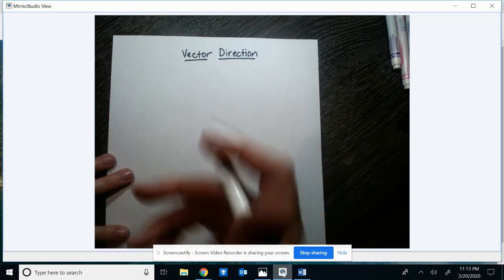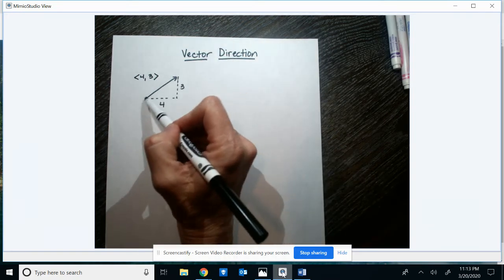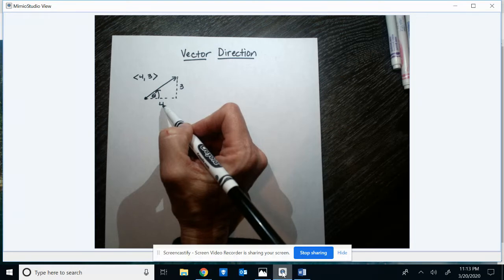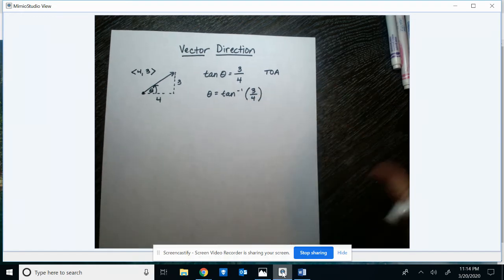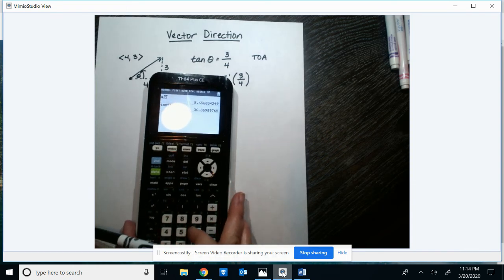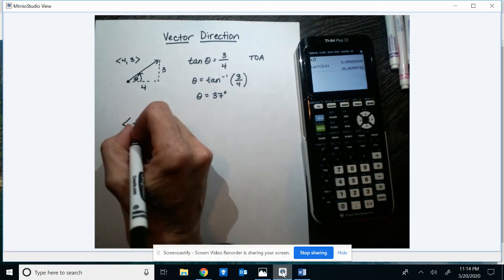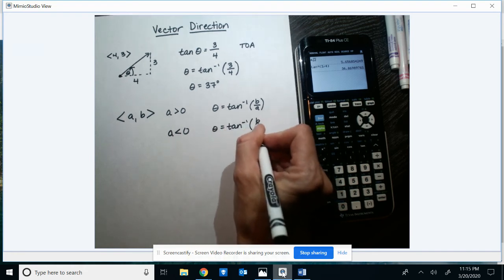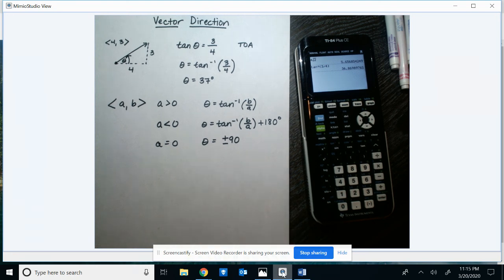Untitled: Mar 20, 2020 11:15 PM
vector direction